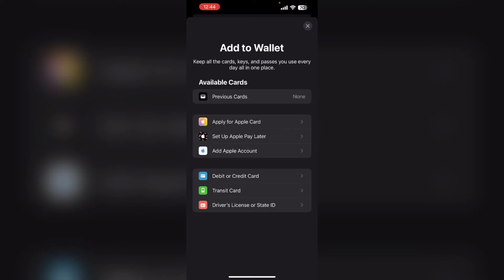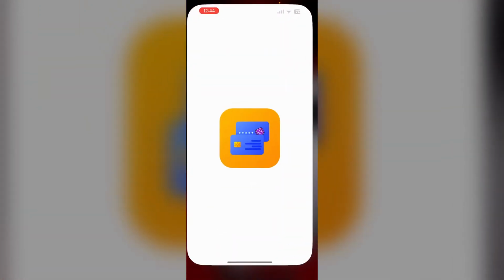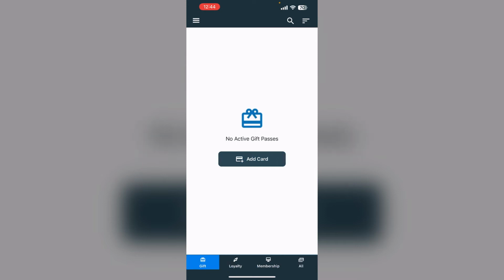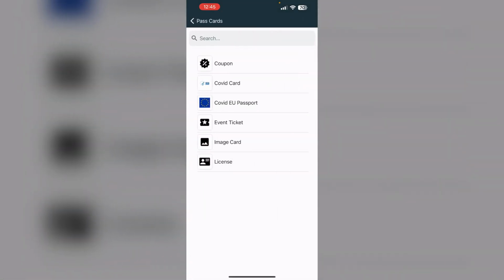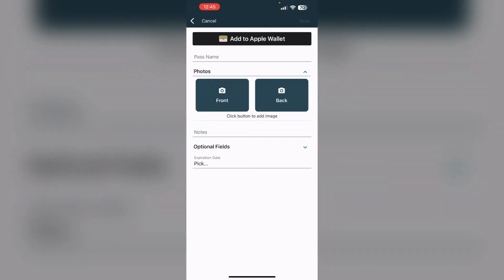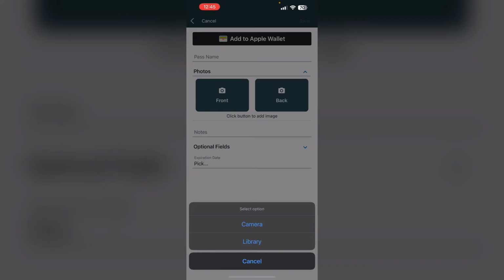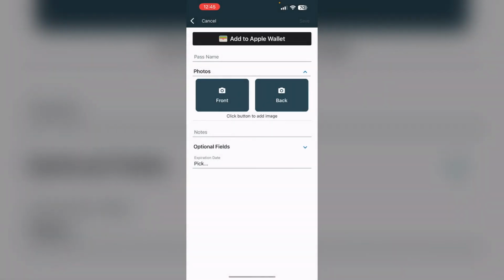How to Add Photo to Apple Wallet – Save & Store Images Using Custom Pass or Third-Party App Guide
Keep important photos easily accessible by saving them to your Apple Wallet. Our tutorial provides clear steps to add and manage photos in your Wallet, ensuring you can view them anytime. Learn how to use this handy feature for quick access to your favorite images.